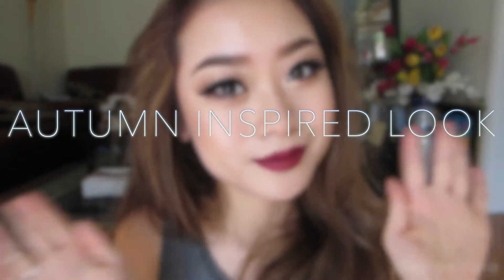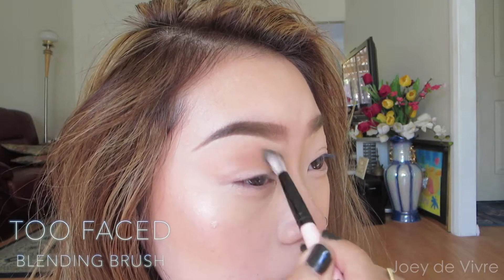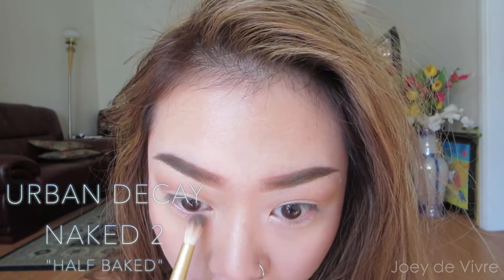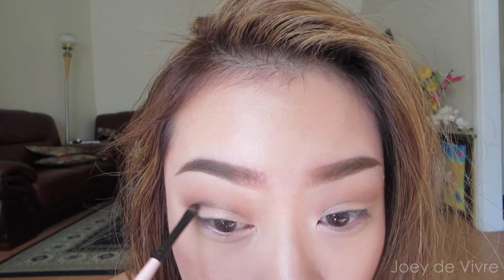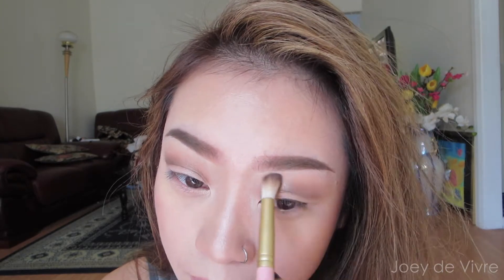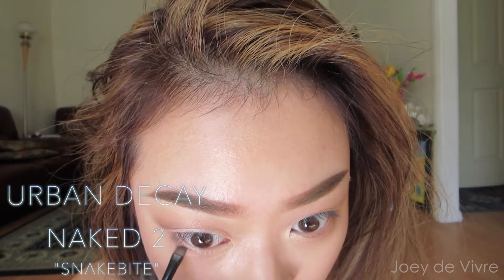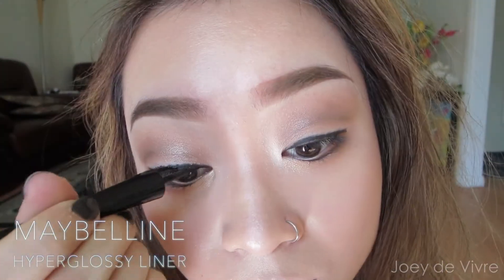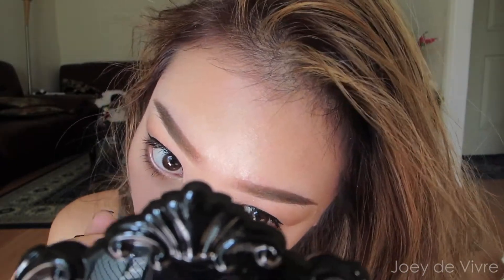Autumn Inspired Makeup Tutorial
Hi guys! Got to love warm eyes paired with a berry lip hehe.

Complexion products used (not shown):
- Etude House Any Cushion "Natural Beige W13"
- Rimmel Eyebrow pencil "Hazel" & "Dark Brown"
- Canmake Nose Shadow powder
- Maybelline Pure Mineral concealer "01"
- Too Faced Chocolate Soleil bronzer "Light/Med"
- Chanel Le Vernis "601 Mysterious"

Products used (in order):
- Dolly Wink Brown eyeliner
- Chanel Stylo Yuex waterproof liner "88 Noir Intense"
- Maybelline Hyperglossy liner "Black"
- Chanel Sublime mascara
- House of Lashes "Iconic" lashes
- Lash Grip dark eyelash glue
- Australis Velourlips "Doo-Bai"
- All brushes are by Too Faced

I have chosen Topher Mohr & Alex Elena's "Hot Heat" and "Golden Days" :)

Grey singlet is from H&M
Rings are my own